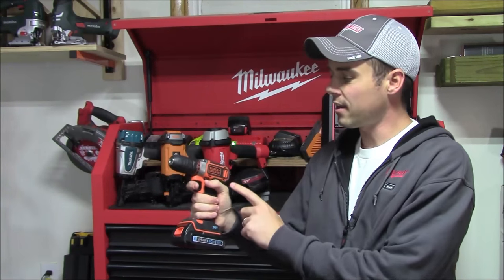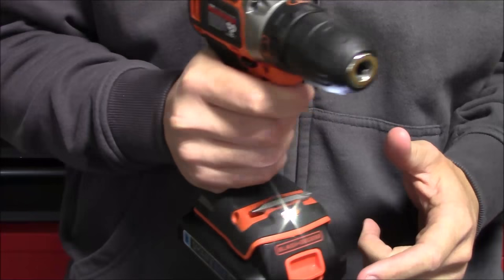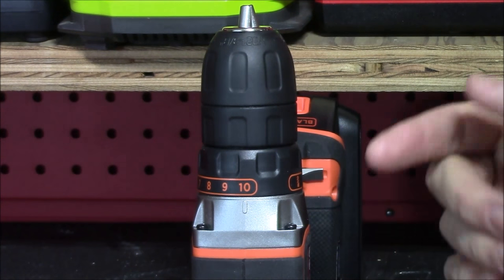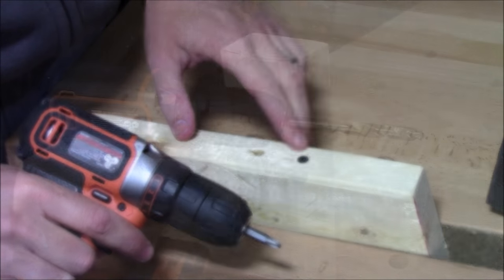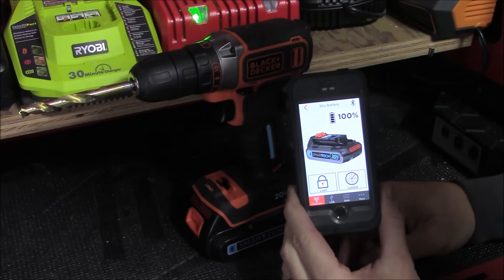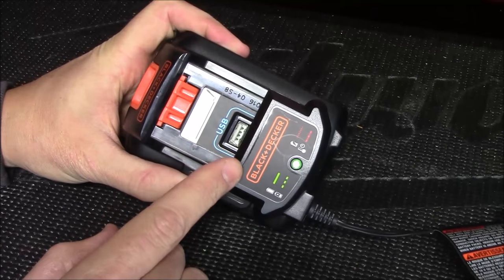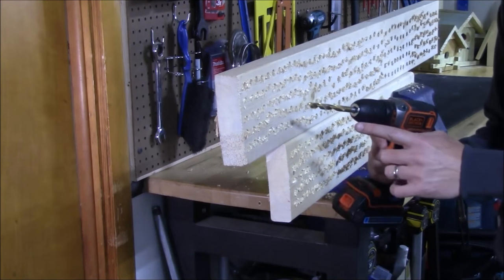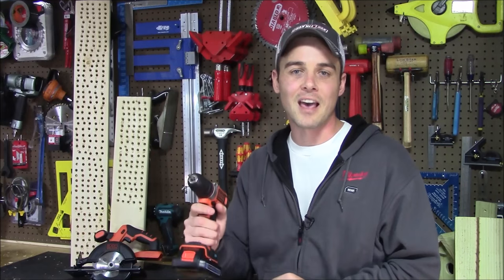Black + Decker SMARTECH 20v MAX 3/8" Drill/Driver Kit - BDCDDBT120C